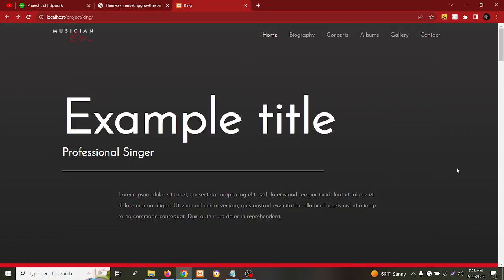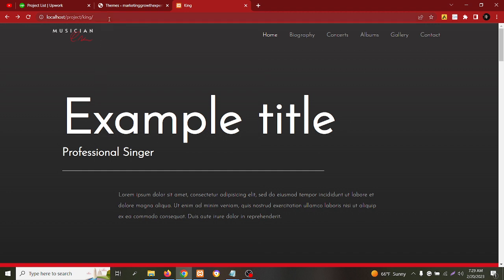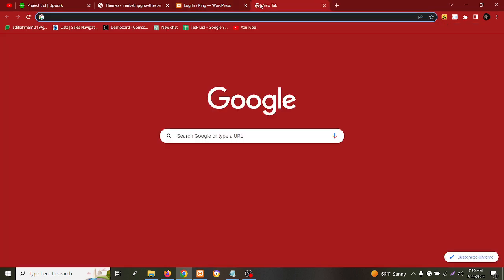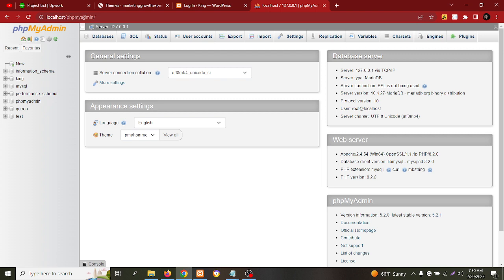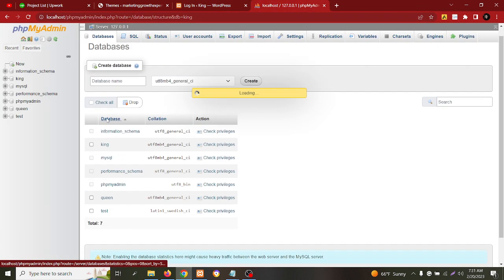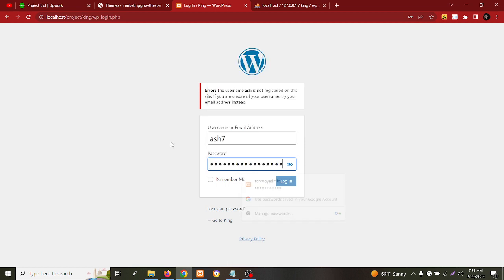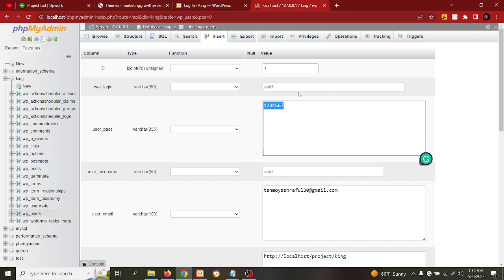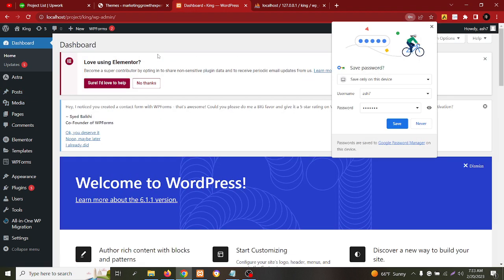How to find WordPress username, password in cpanel/wordpress files and reset it| Web With White